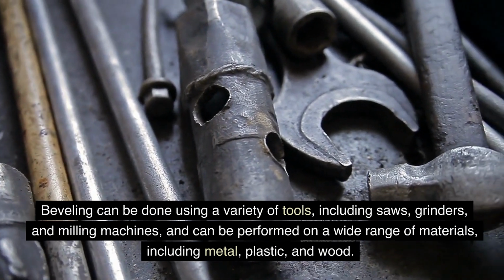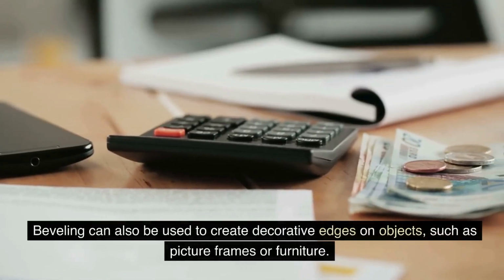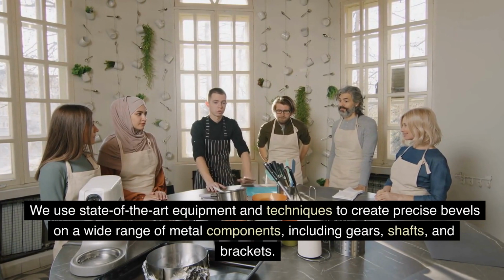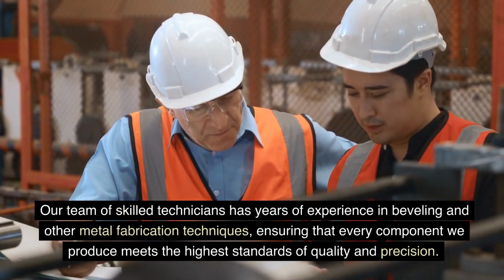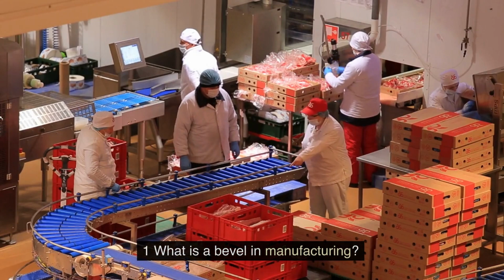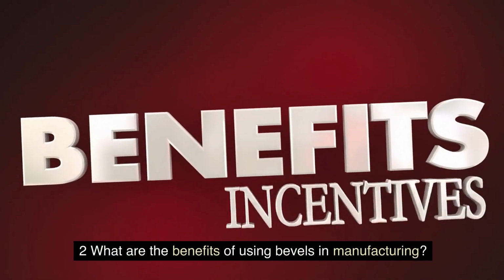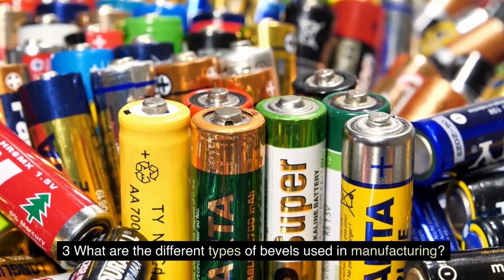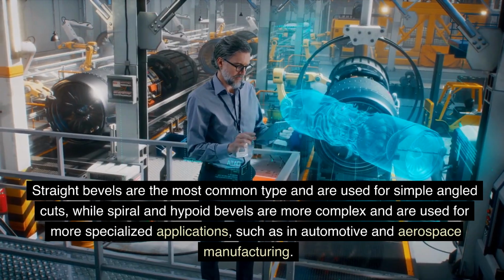Bevel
Explore the world of beveling in the manufacturing industry, a process that creates precise angles on mechanical components for a seamless fit and improved performance. Learn how Berkness Company, a custom metal fabrication specialist, uses state-of-the-art equipment and skilled technicians to produce high-quality beveled components.

Beveling is a manufacturing service that involves cutting or shaping objects at an angle other than a right angle, commonly used in producing gears, shafts, and other mechanical components. This process ensures proper fit and function, allows for a smooth transition between parts, and can be used to create decorative edges. Beveling can be performed on various materials, such as metal, plastic, and wood, using tools like saws, grinders, and milling machines.

Berkness Company, a custom metal fabrication specialist, uses state-of-the-art equipment and techniques to create precise bevels on a range of metal components. Their skilled technicians have years of experience in beveling and other metal fabrication techniques, ensuring high-quality, precise components.